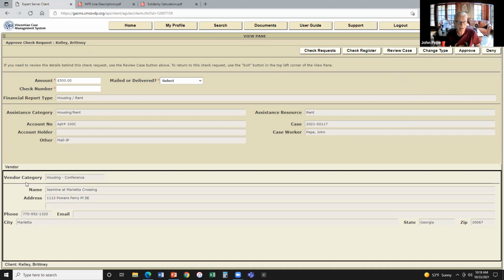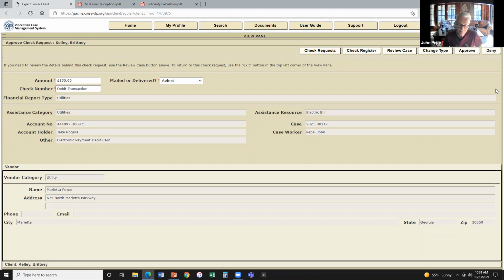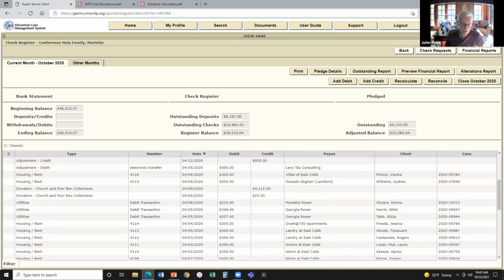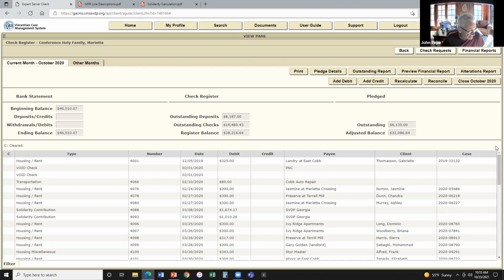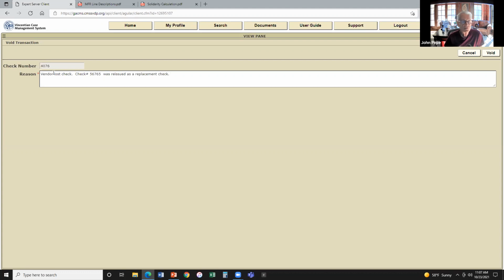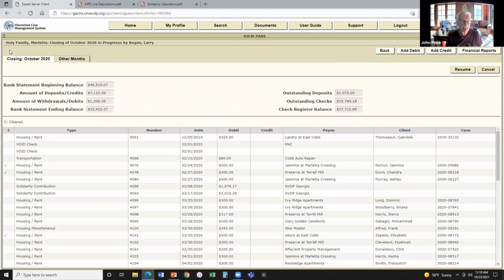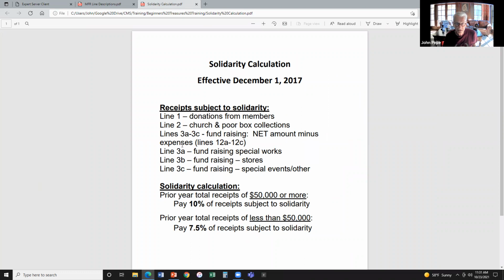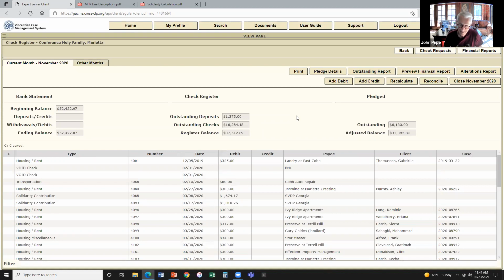CMS Beginner Treasurer Training 10.23.21